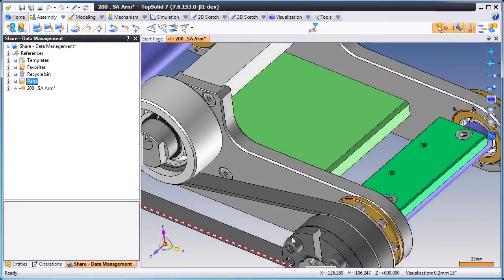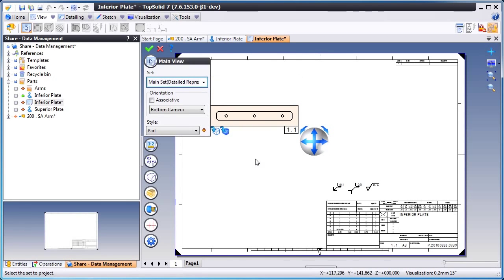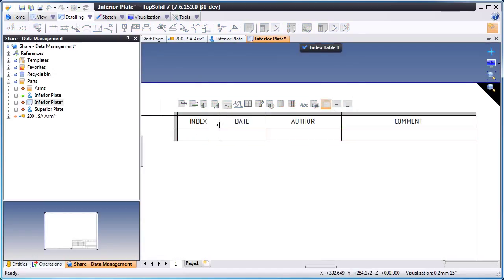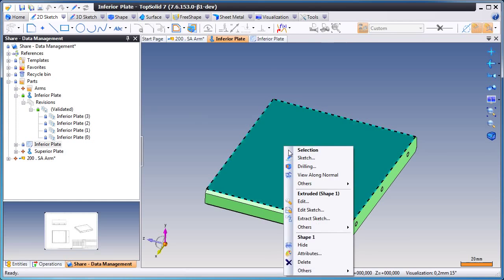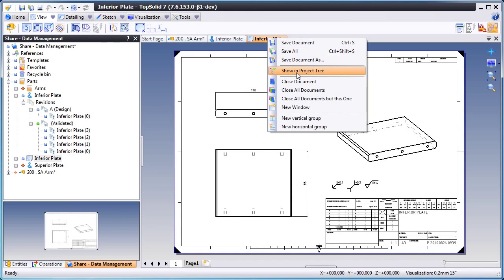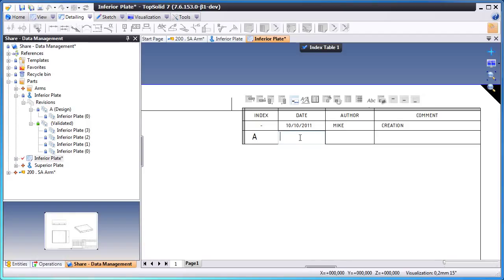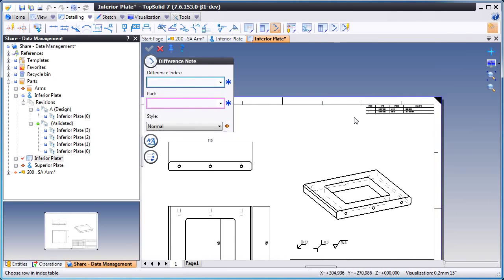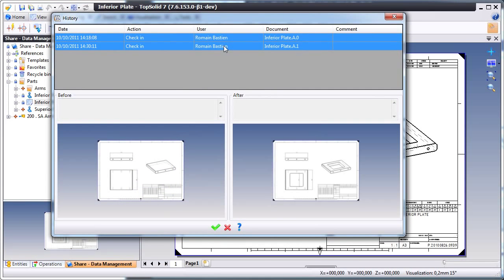TopSolid'Design 7 Manage Revisions